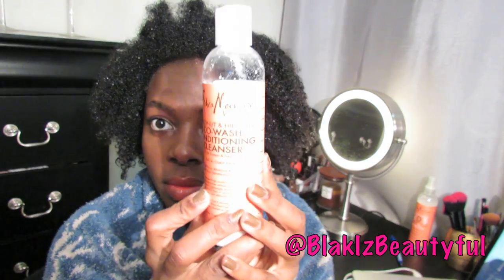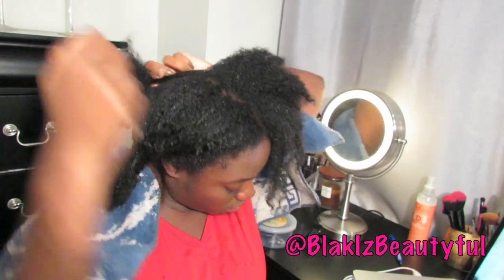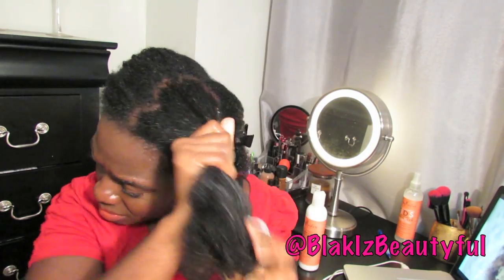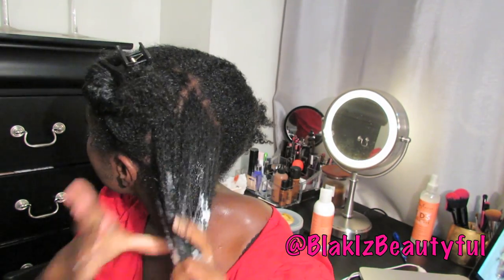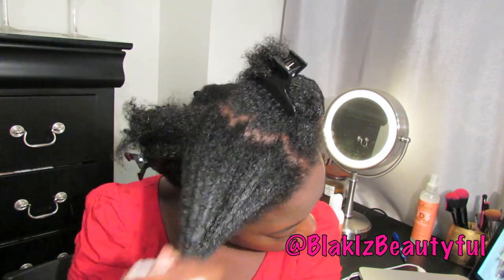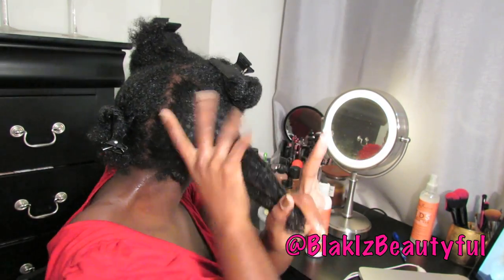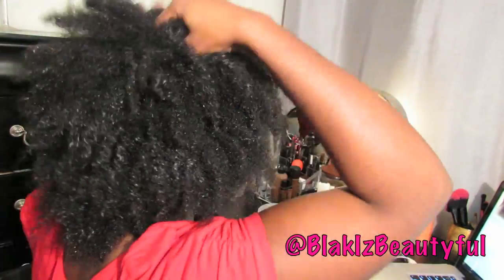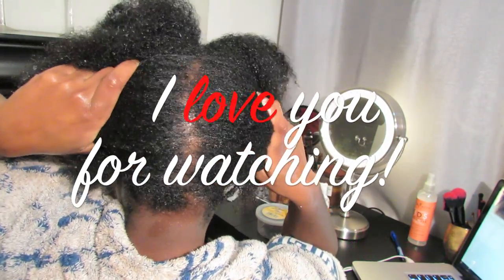306| How I CoWash Tutorial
WATCH IN HD! Please check here for answers to your question. Thank you. I love you for watching.

Hey loves! In this video I show how I cowash my hair. Do you cowash?

HAIR - My Hair is being cowshed

LIPS
Lipstick: Revlon Kiss Me Coral
Lipgloss: Revlon Nude Lustre

NAILS
Forever 21 - Gold

Join me on Instagram BlakIzBeautyful